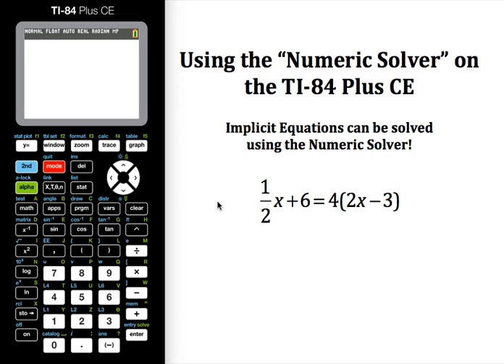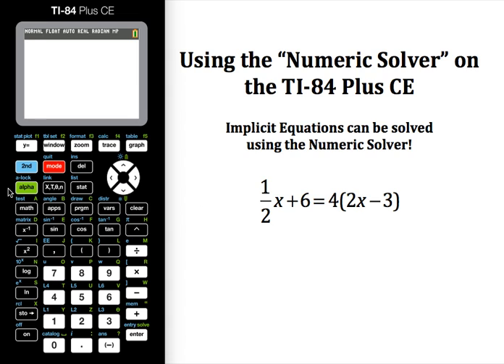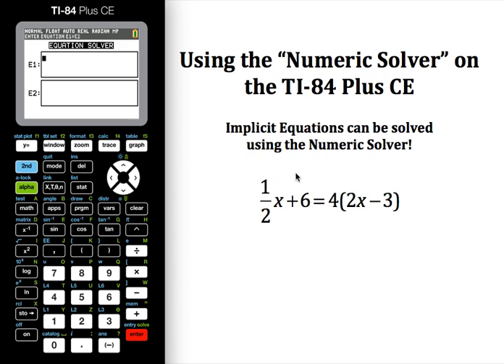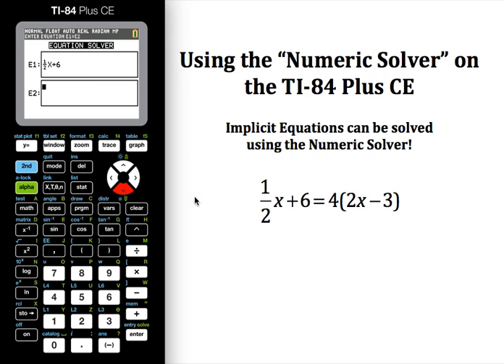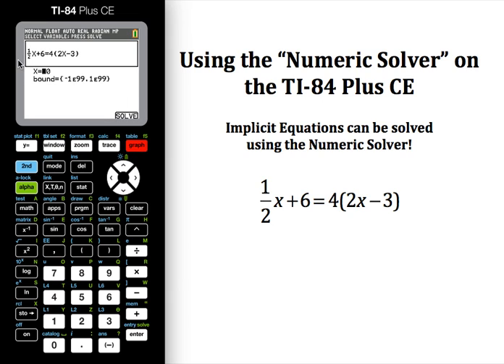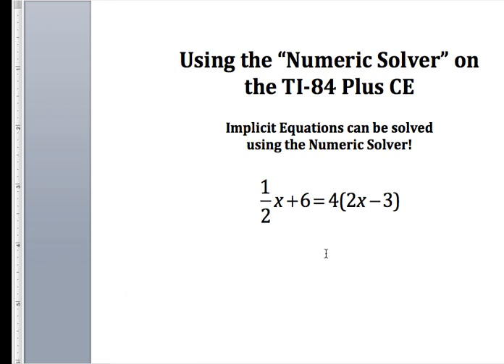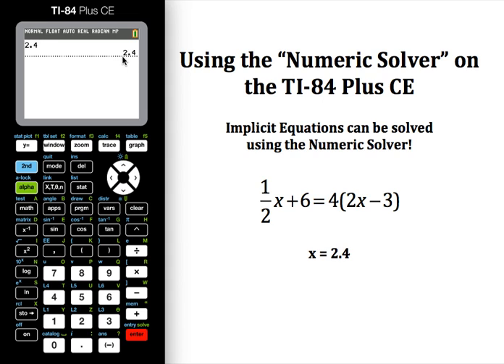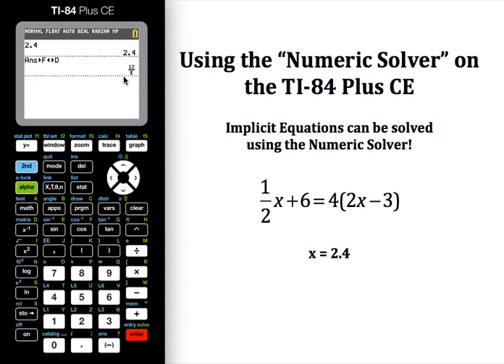Using the "Numeric Solver" on the TI-84 Plus CE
This video goes through one example of how to solve equations using the Numeric Solver on the TI-84 Plus CE.  This would be helpful in an Algebra 1 class or an Algebra 2 class.